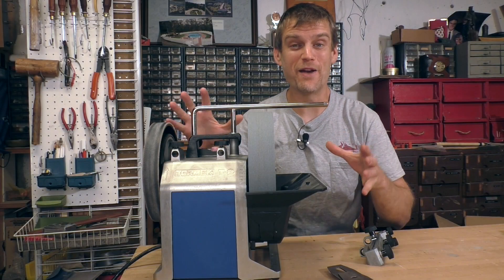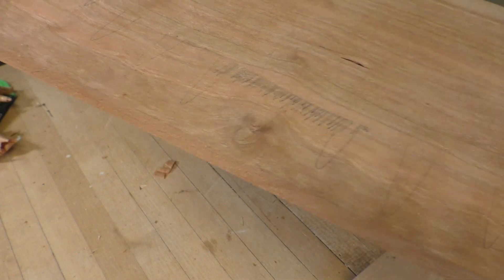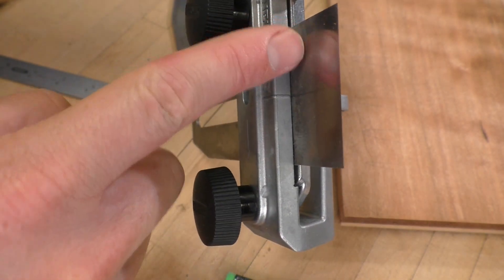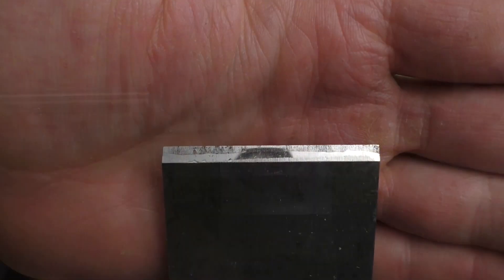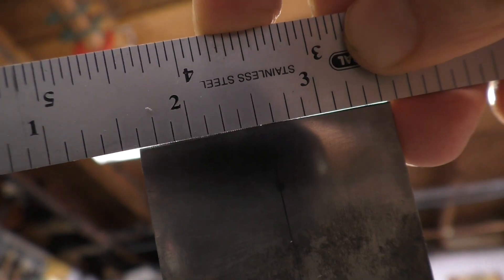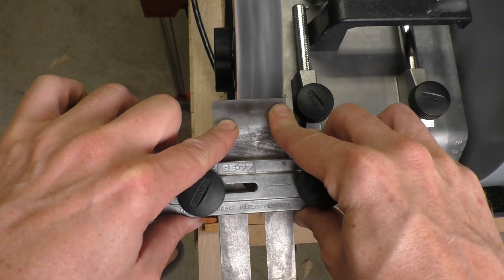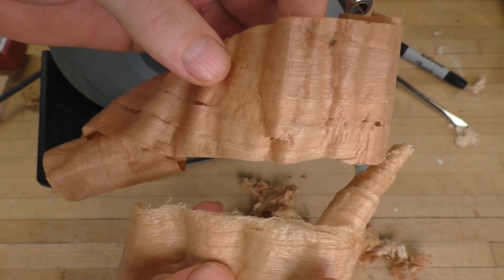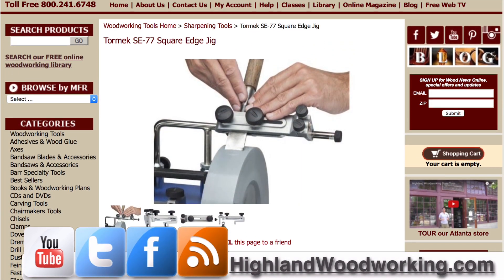Using the SE-77 Jig to Camber a Plane Blade on the Tormek Sharpener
The new SE-77 Jig from Tormek has two micro-adjust knobs that are useful for exactly squaring the front to the side of a chisel or plane iron.  The jig can also be used to get an even camber, or convex shape, on the front of a plane blade.  Mike Morton explores the features of the SE-77 Jig and shows exactly how to camber a plane iron.

The SE-77 Jig is a great addition to any Tormek Sharpener.

Curious whether you should camber a plane blade?  Check out this article from Highland Woodworking: